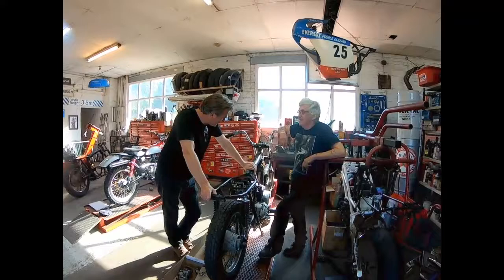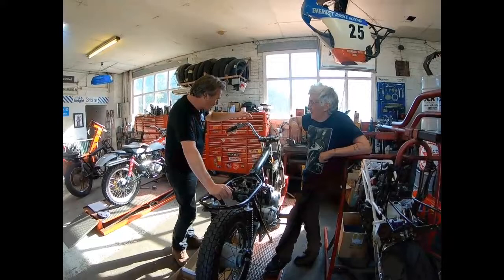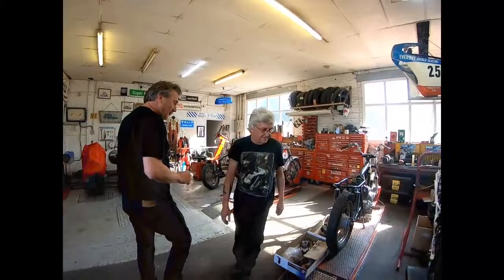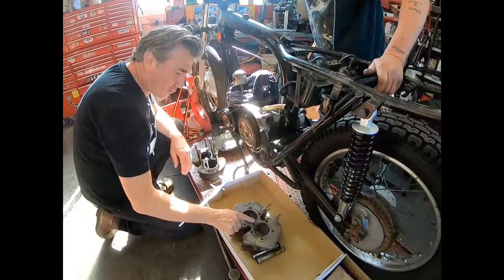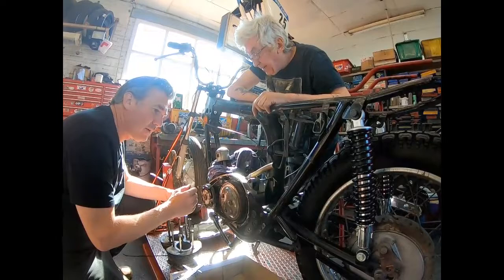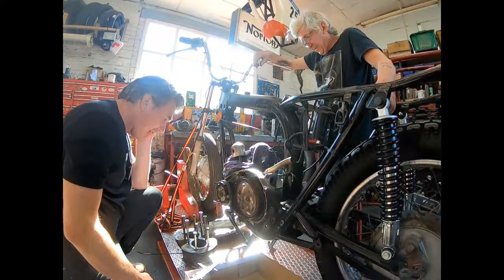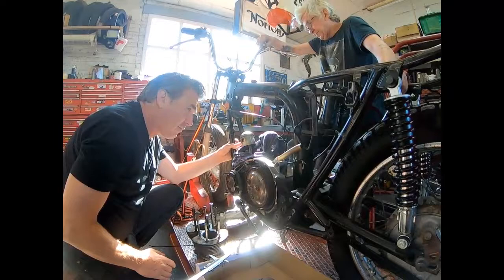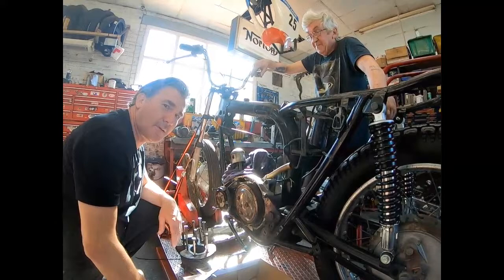Triumph TR6 Desert Sled Project with Ian Kelsey - Part 2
Now that the TR6 is at the Workshop, Ian begins stripping down the engine to see what lies beneath!